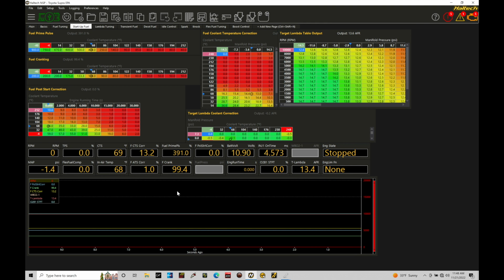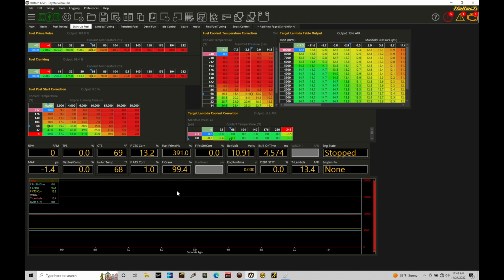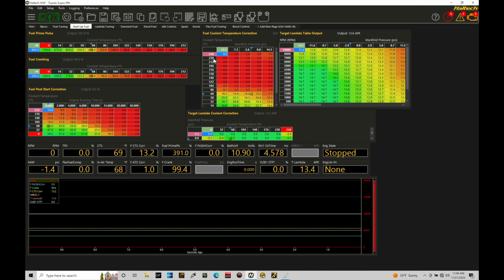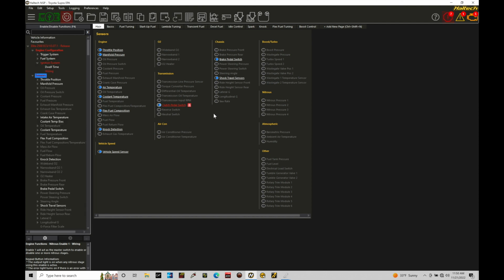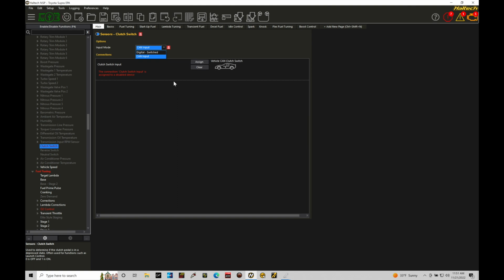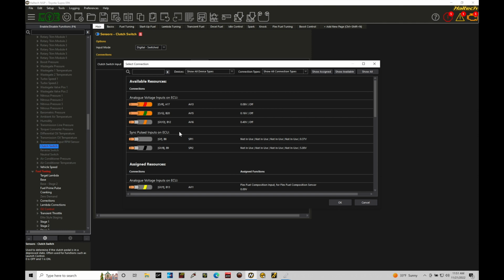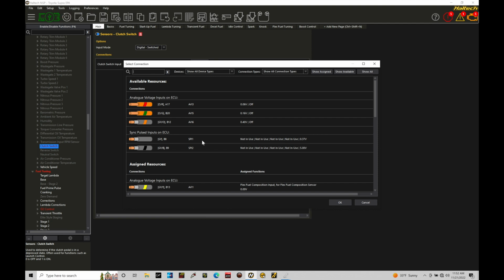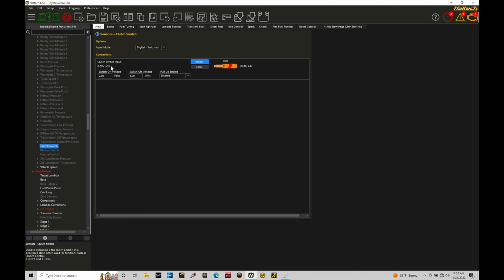Haltech Elite NSP Training Course Part 10: Trim Pot & Switch Set-Up | Evans Performance Academy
Haltech Elite NSP Training Course Part 10: Trim Pot & Switch Set-Up breaks down how to wire and configure a switched input.  We also explore how to properly wire and configure a trim pot switch.